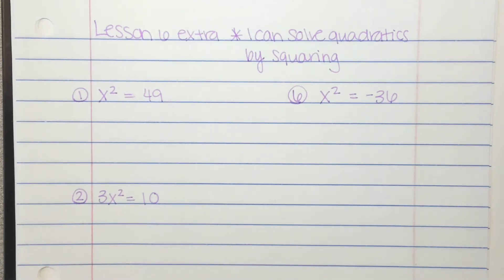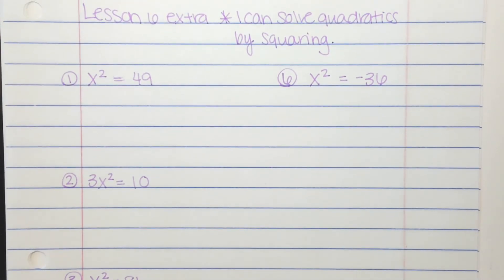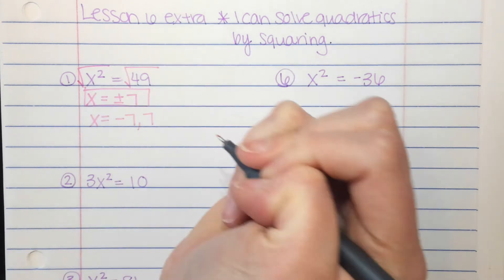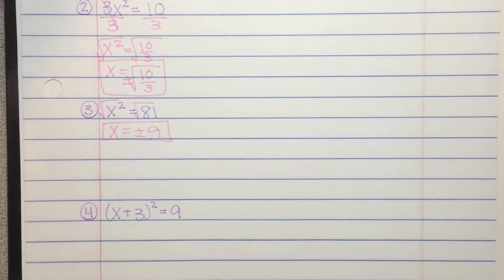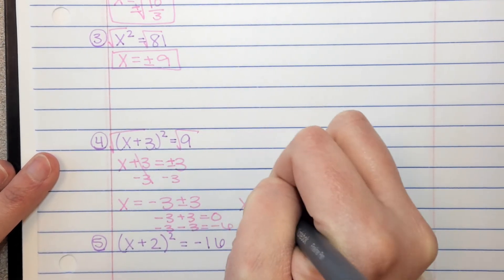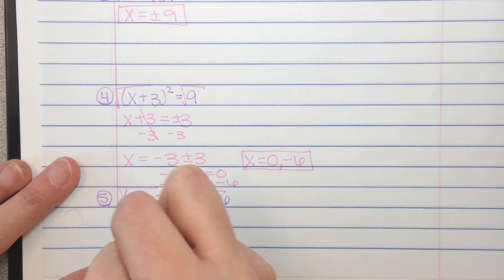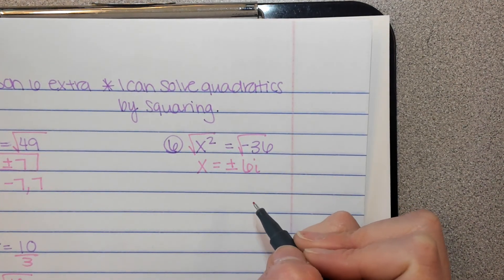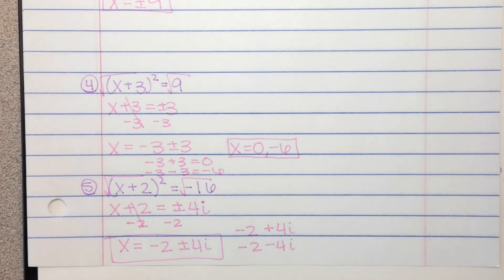HA2 Lesson 6 Extra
Solving Quadratic Equations by Squaring